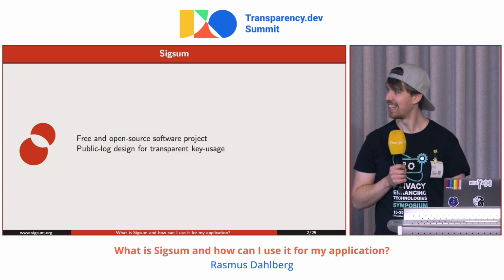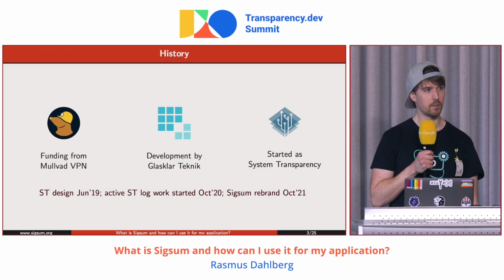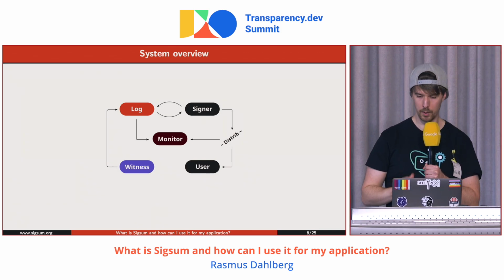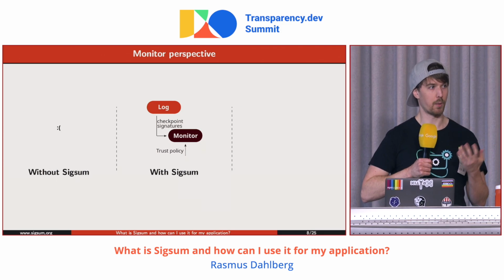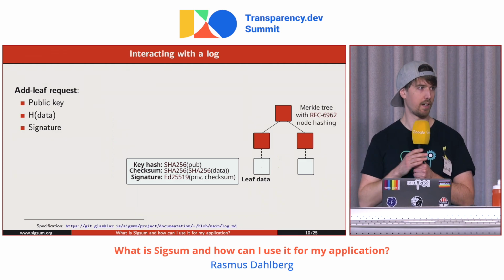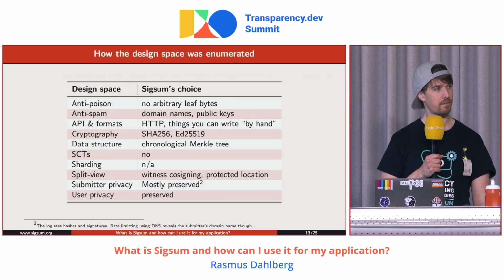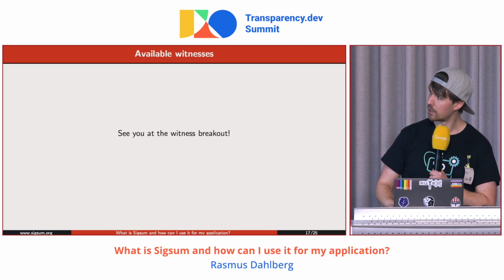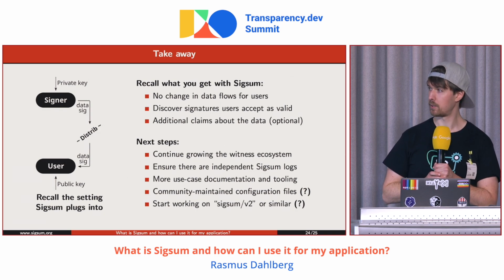What is Sigsum and how can I use it for my application? - Rasmus Dahlberg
Sigsum is a free and open-source software project that makes a signer’s key-usage transparent. This talk introduces the design, which can be used as a building block to transparently publish executable binaries, reproducibility statements, KT tree heads, configuration files, and much more.

Speaker slides: What is Sigsum and how can I use it for my application?

Speaker

Rasmus Dahlberg is a computer scientist and software engineer based in Karlstad, Sweden. He has contributed to transparency log research and development since 2016. Examples of recent contributions include his involvement in the Sigsum project and the C2SP community specifications related to witness cosigning.